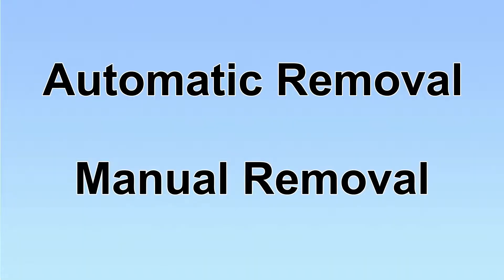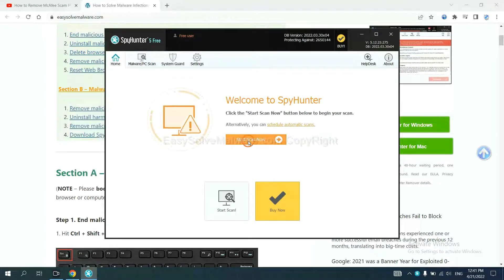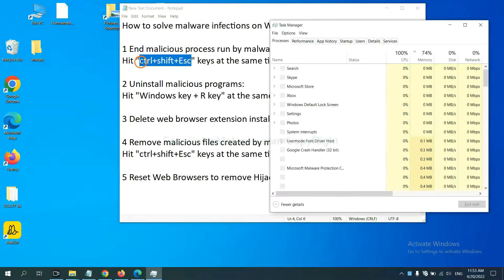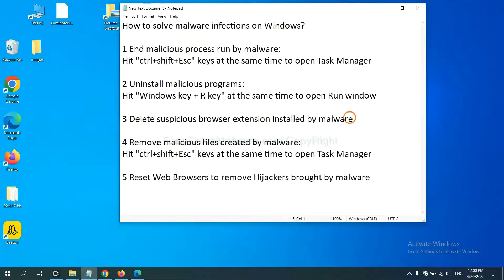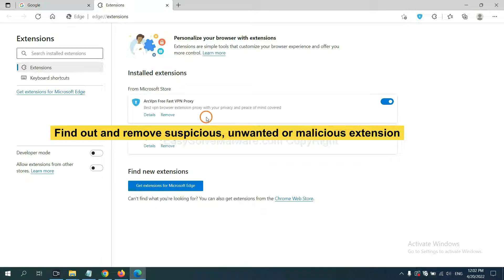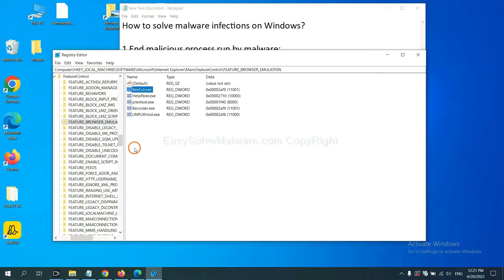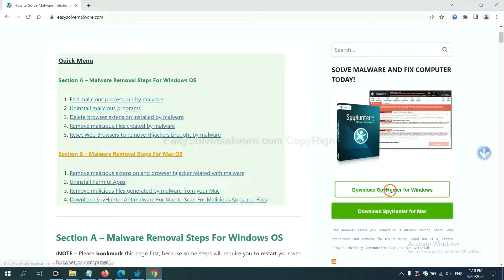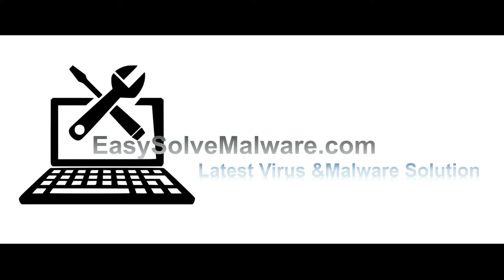Courage Browser Virus Removal Guide | Uninstall Courage Browser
In this video, I will show you how to remove Courage Browser Virus. If you want to understand the removal steps better, please